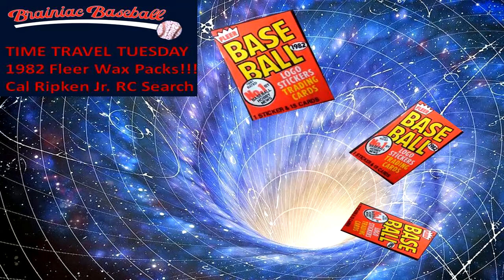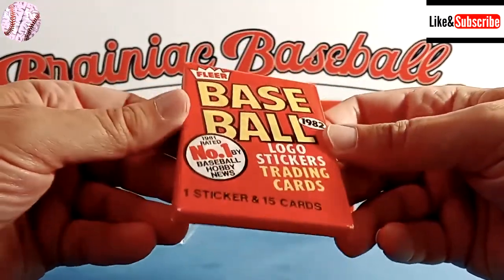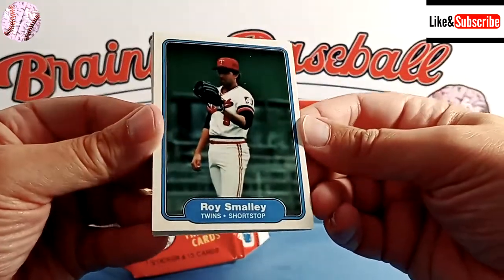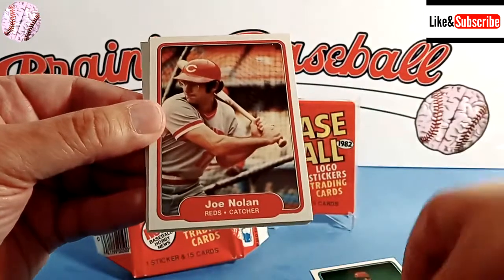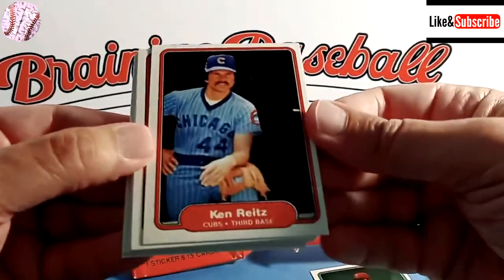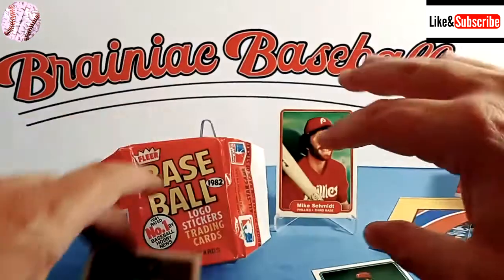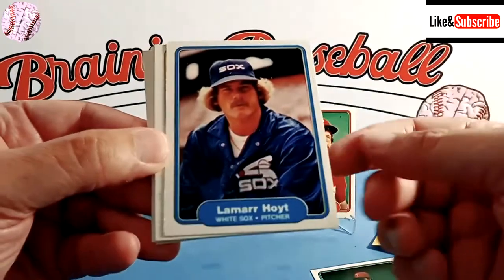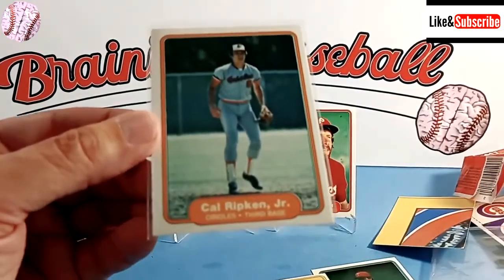Time Travel Tuesday - 1982 Fleer Baseball Wax Packs - Cal Ripken Jr. RC Hit!!!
I picked up 2 wax packs of 1982 Fleer baseball in search of the Cal Ripken Jr. Rookie Card. The odds are against me. Can I pull one of the most coveted Rookie Cards of the 1980's from the 30 cards in these 2 packs? Let's just say, it gets bonkers! Check it out!
As always, some of these cards might turn up on my Mercari page at a nice price.  See below.

Special thanks to Andrew Sincic for creating my new logo